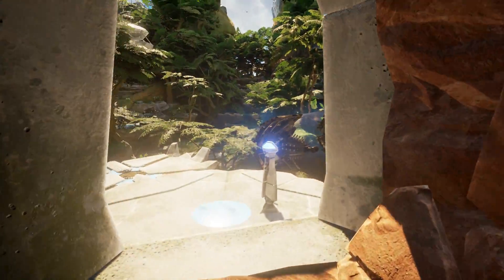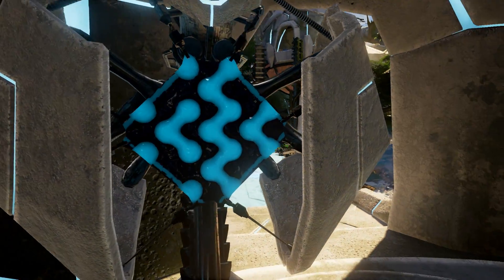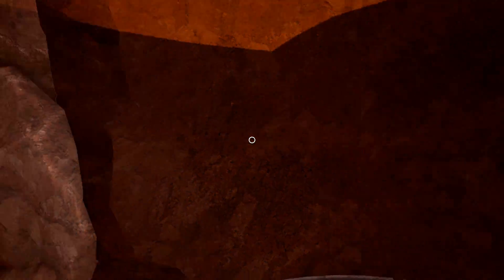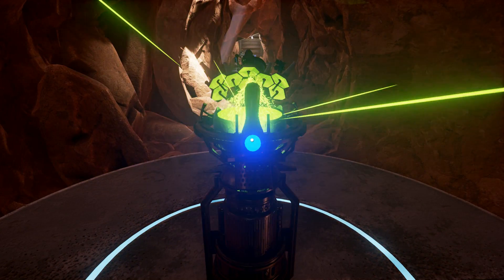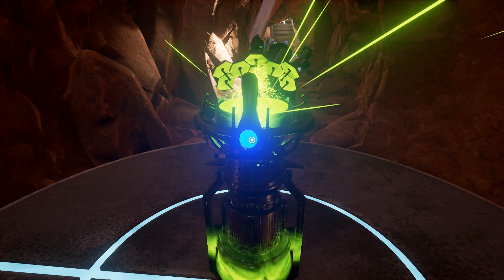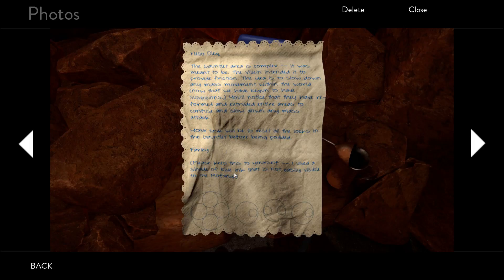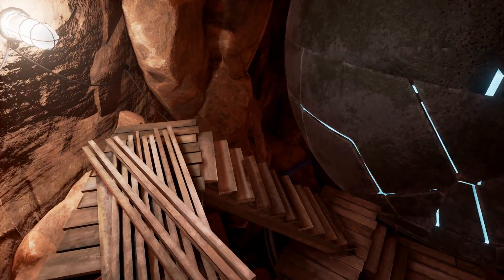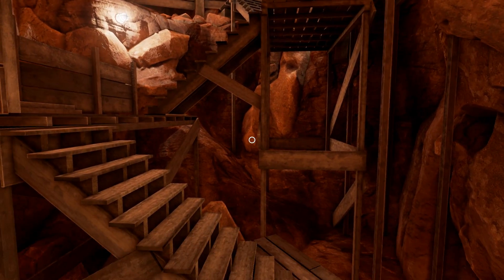Obduction Let's Play! Episode 20: The Maray to Hunrath Tunnel Teleporter Puzzle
Obduction: Let's Play!

...More teleporters, 'nuff said!

Seriously though, I'm so over it!  This Hunrath to Maray teleporter puzzle is going to kill me mentally.  I'm so done with loading back and forth!

So done!  Even if it is still kinda fun...

From Cyan, the indie studio that brought you Myst, comes a new sci-fi adventure.

As you walk beside the lake on a cloudy night, a curious, organic artifact falls from the starry sky and inexplicably, without asking permission, transports you across the universe. You’ve been abducted from your cozy existence and added into an alien landscape with pieces of Earth from unexpected times and places.

The strange worlds of Obduction reveal their secrets only as you explore, discover, coax, and consider their clues. As you bask in the otherworldly beauty and explore the enigmatic landscapes, remember that the choices you make will have substantial consequences. This is your story now.

Make it home.